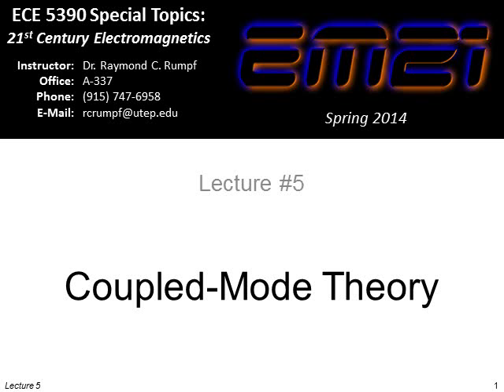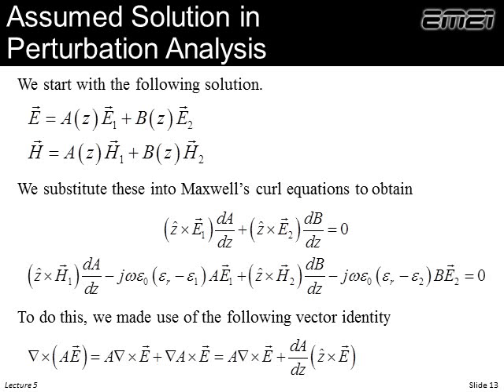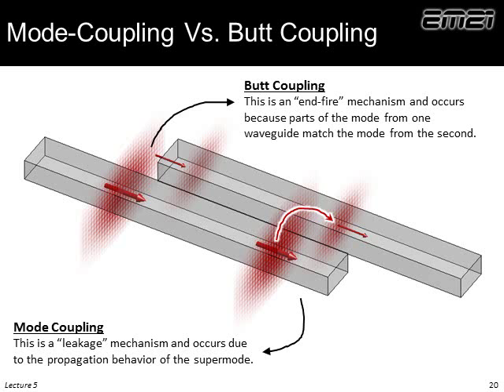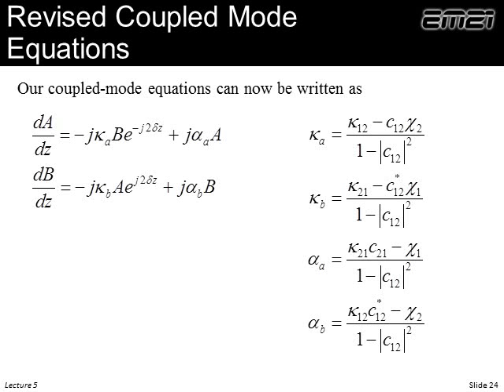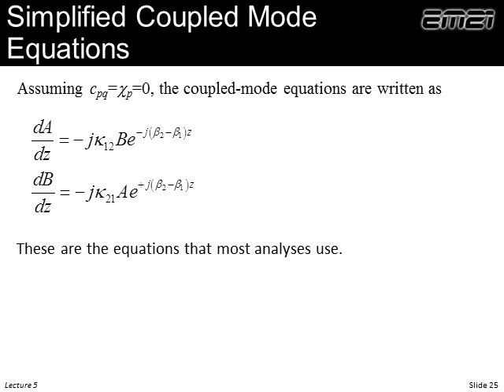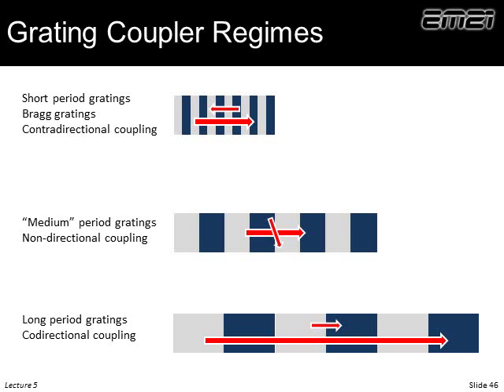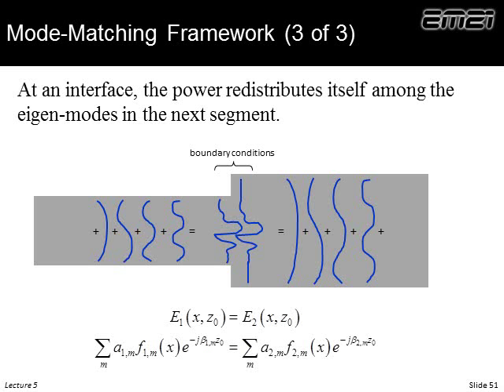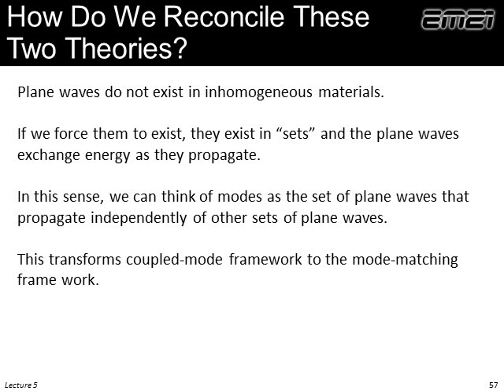Lecture 5 (EM21) -- Coupled-mode theory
This lecture steps the student through coupled-mode theory using perturbation analysis.  The primary objective, however, is to illustrate and explain coupled mode theory from a picture/qualitative perspective.